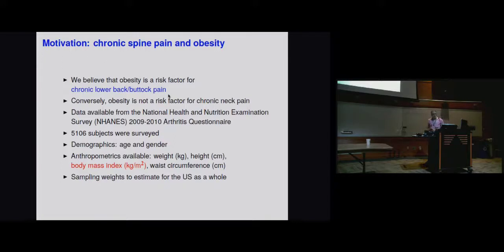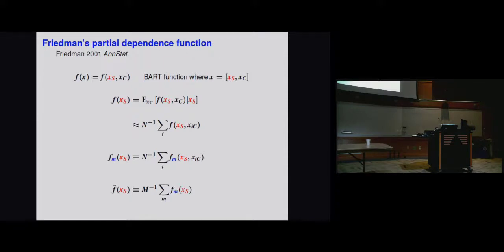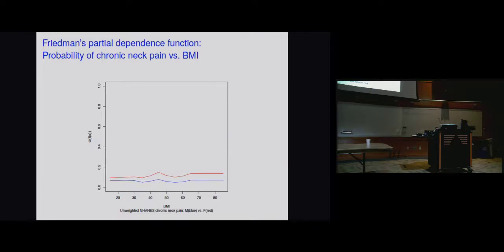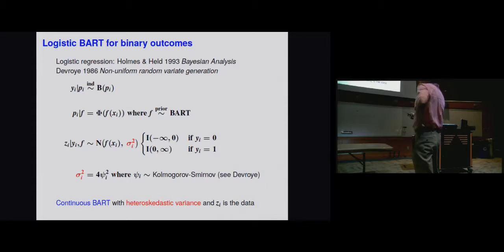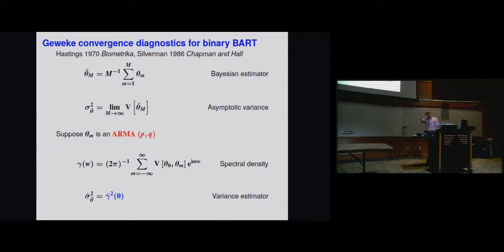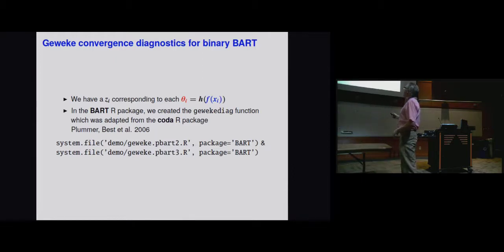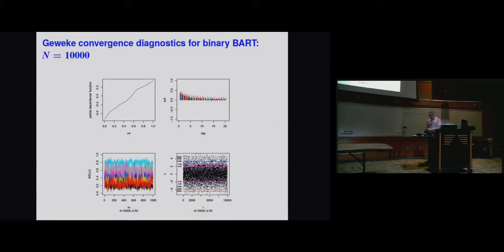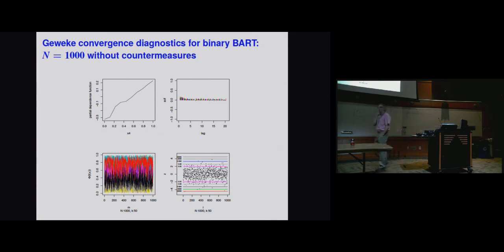Introduction to BART with Binary Outcomes